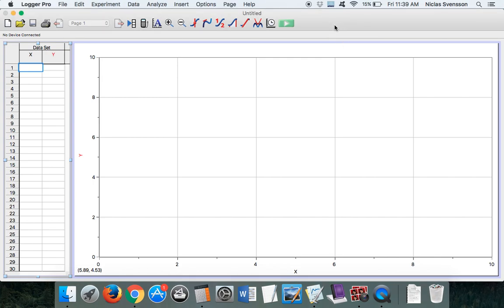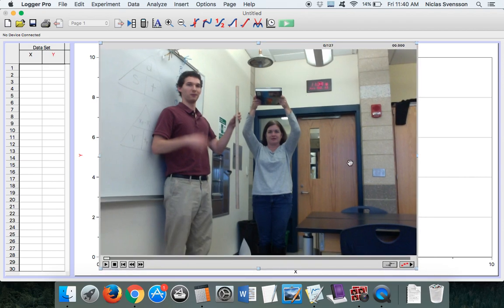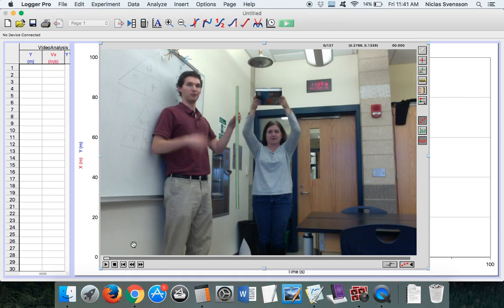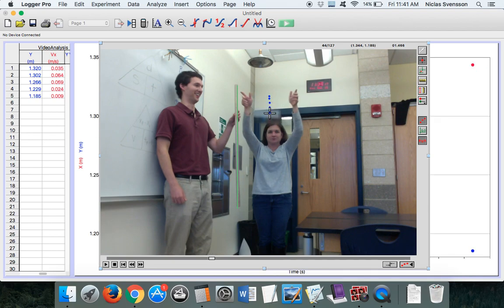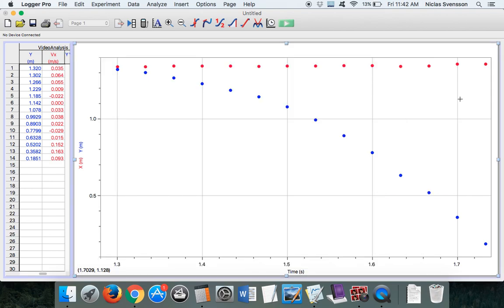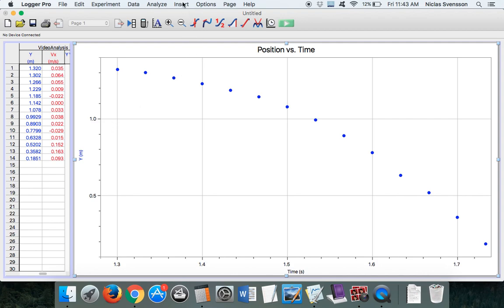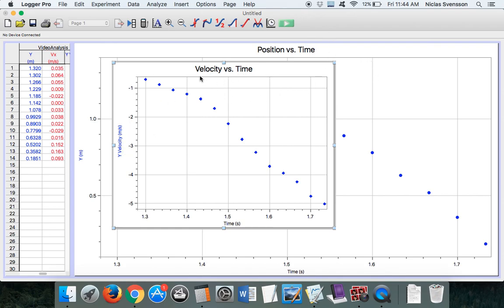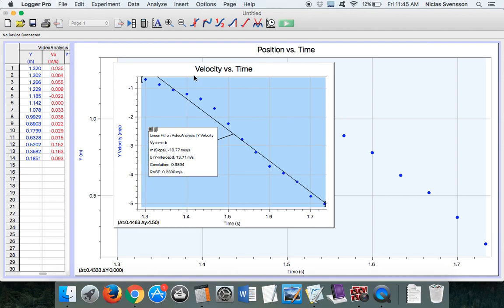Free Fall Logger Pro Analysis